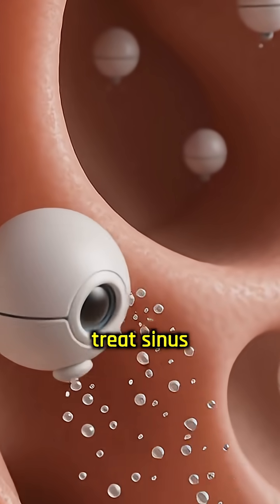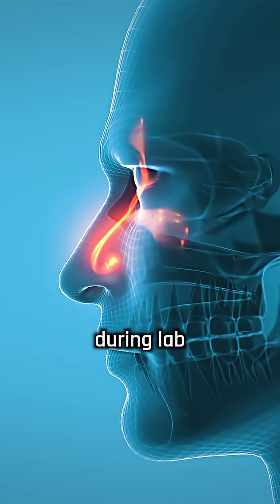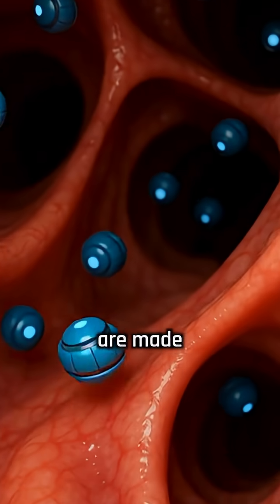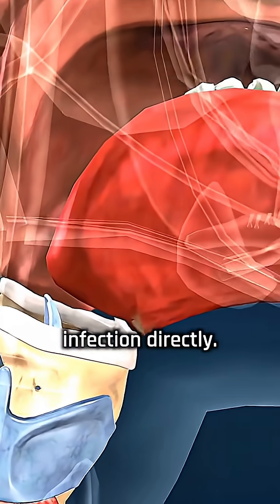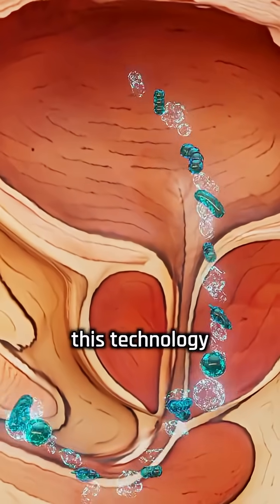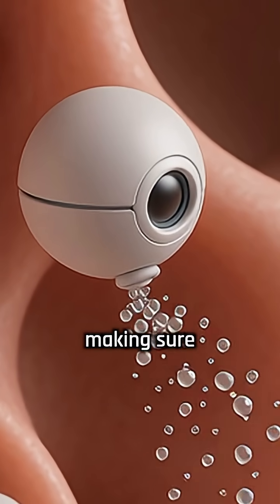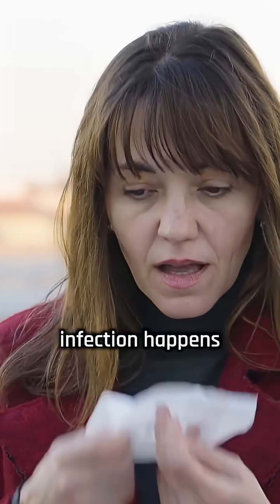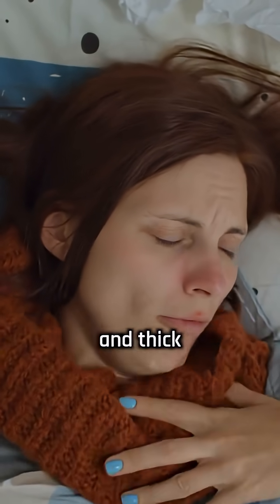Tiny Robot Swarm Could END Sinus Infections Forever – The Future of Medicine is Here!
The Microbot Revolution in Sinus Treatment

🤖 Imagine thousands of microscopic robots swimming through your sinuses, precisely delivering medicine and destroying infections. This isn’t science fiction—it’s the breakthrough treatment scientists just developed to tackle chronic sinusitis and antibiotic-resistant infections.

How These Medical Microbots Work:

🔬 Nano-Scale Precision:

Each robot is smaller than a grain of pollen (200-500 microns)
Powered by magnetic fields for controlled navigation
Coated with antibiotics, antifungals, or anti-inflammatory drugs

💊 Superior Drug Delivery:
✅ Targets hard-to-reach sinus cavities traditional sprays can’t access
✅ Releases medicine gradually over days for sustained treatment
✅ Can be steered remotely by doctors using imaging tech

Why This Beats Current Treatments:

🩺 For Chronic Sufferers:

30 million Americans battle sinus infections annually
Current methods often require repeated antibiotics or invasive surgery
Microbots could provide long-lasting relief in one treatment
🧫 Against Superbugs:

Delivers high-dose antibiotics directly to infection sites
Reduces risk of creating antibiotic-resistant bacteria
Can be loaded with multiple drugs simultaneously
⚠️ Coming Soon?

Already tested successfully in animal models
Human trials expected within 2-3 years
Potential cost: Comparable to endoscopic procedures
🔮 Future Applications:

Treating lung infections (like pneumonia)
Brain drug delivery through nasal passages
Cancer treatment in hard-to-reach areas